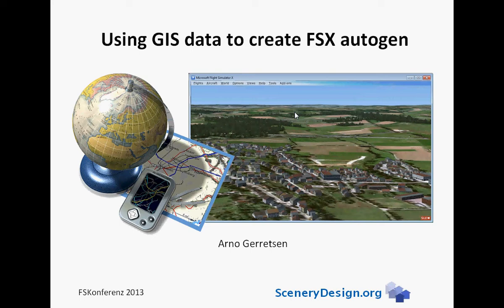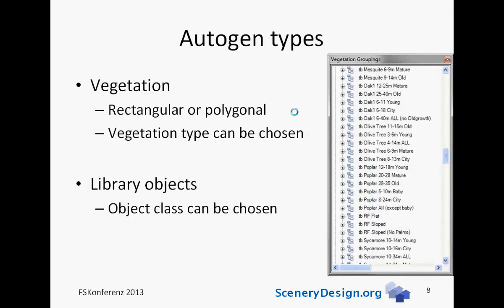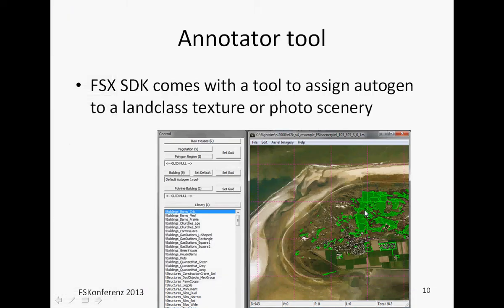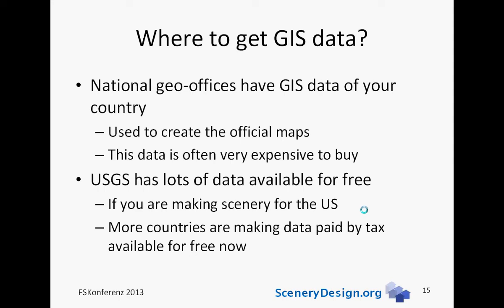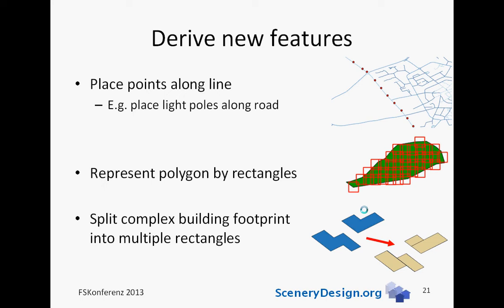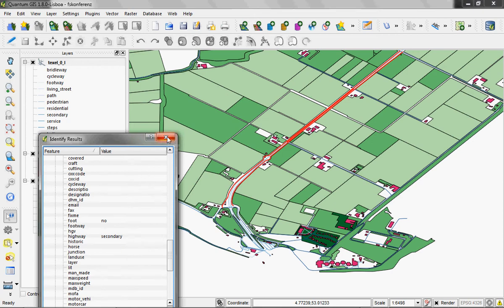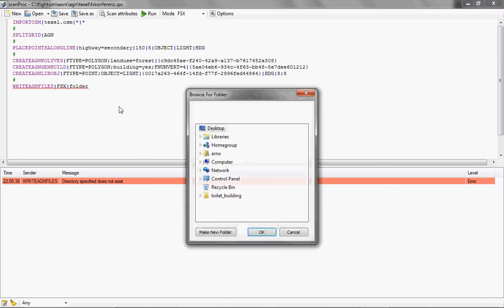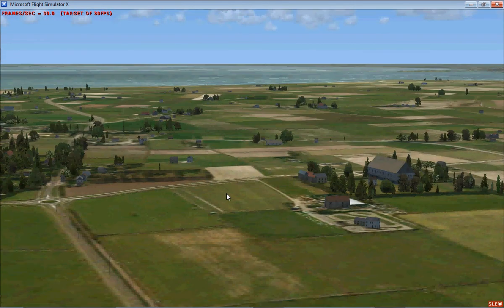Using GIS data to create FSX autogen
This video tutorial explains how FSX autogen can be made from GIS data using the scenProc tool.

This is a reupload of a video made in May 2013 and is based on a presentation that was given at the FSconfernz in 2013.